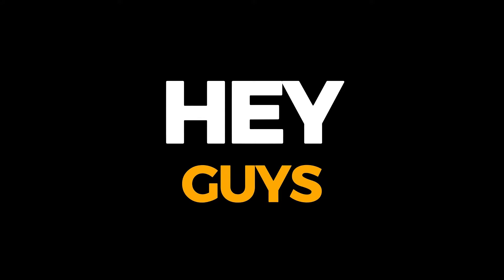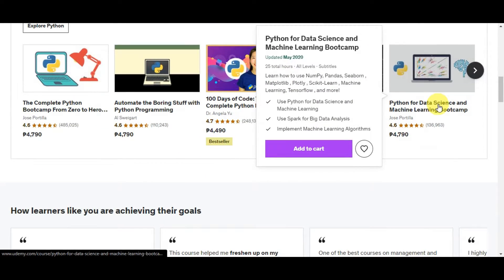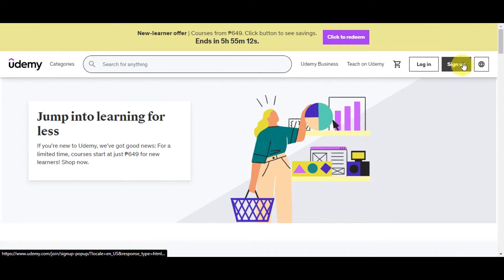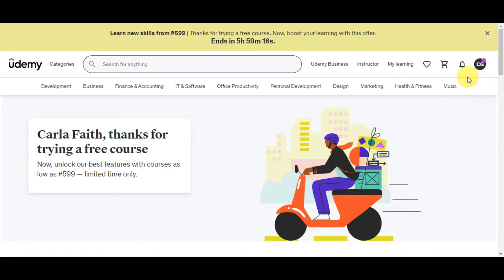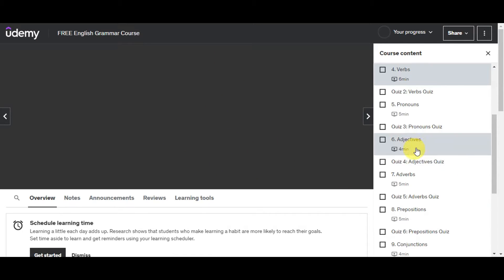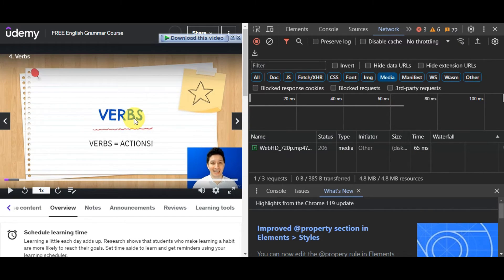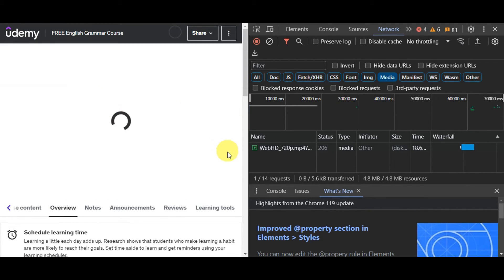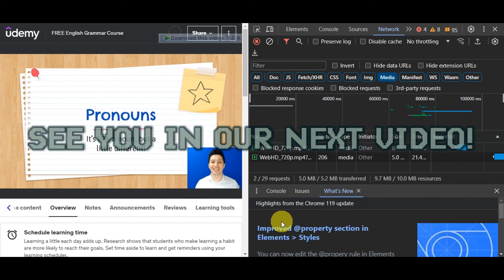How to Download Udemy Courses in PC (Step by Step Tutorial)